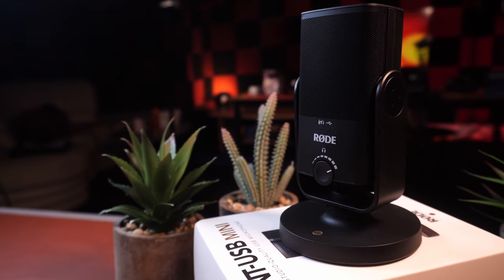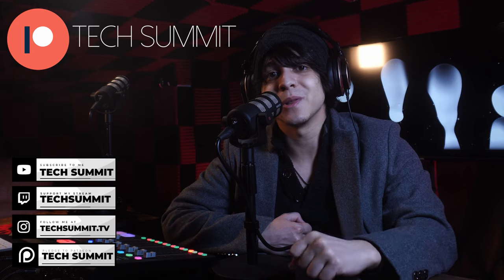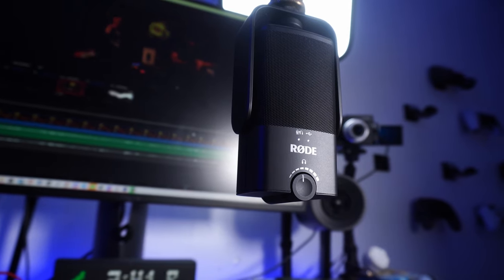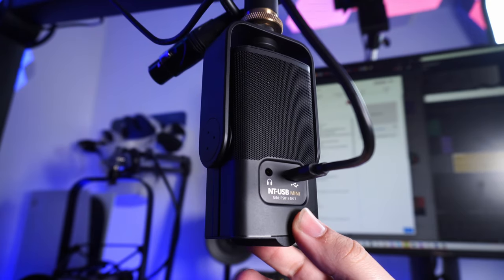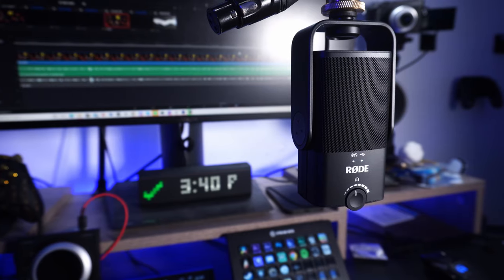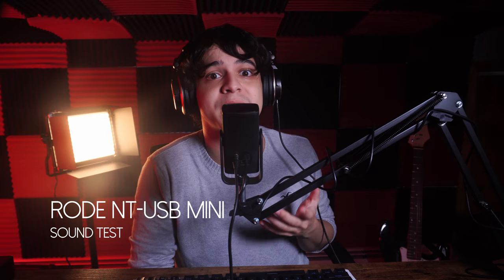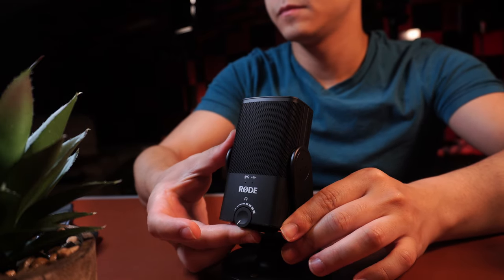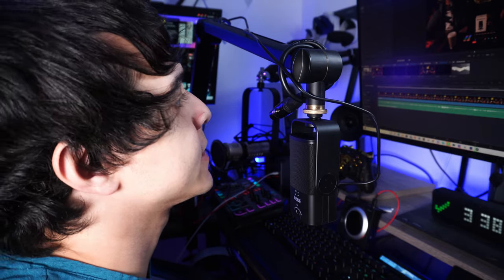Rode NT-USB Mini Review | Brutally Honest Review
This is my review of the Rode NT-USB Mini microphone. This is a very good USB condenser microphone, but it has its flaws for sure. Here is my brutally honest review on the Rode NT-USB Mini. Enjoy!

- Video Track: Butter (Prod. by Lukrembo)

**GEAR I USE**
**MY EDITING PC SET UP**